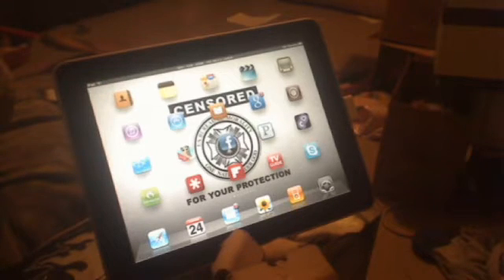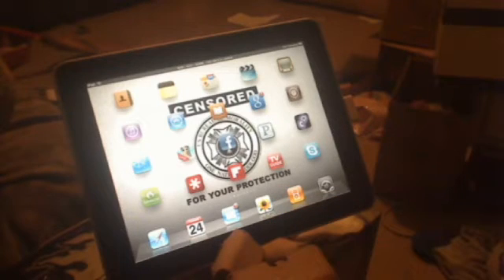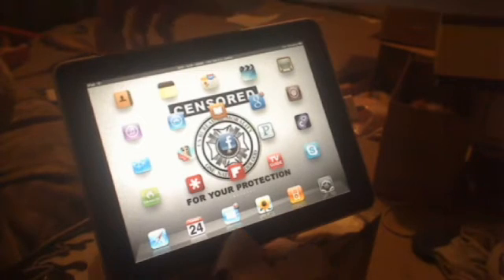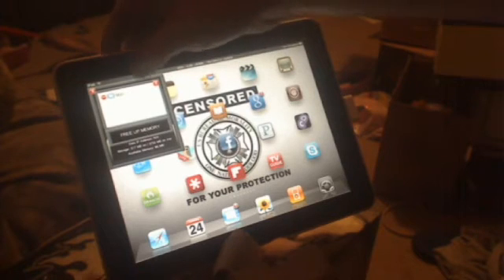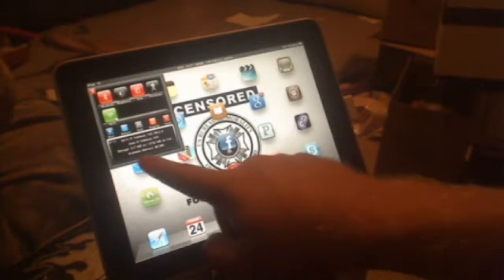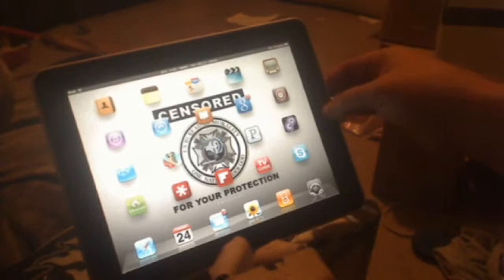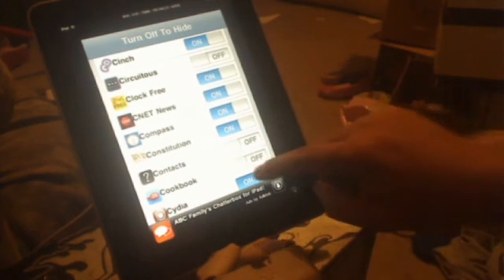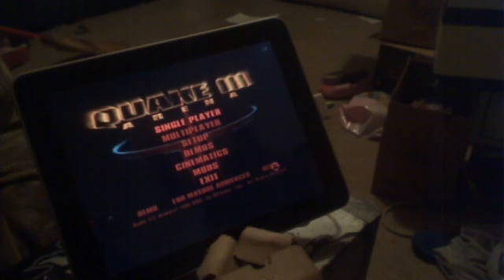Post iPad Jailbreak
Showing some of what's possible with a jailbroken iPad :) Enjoy!